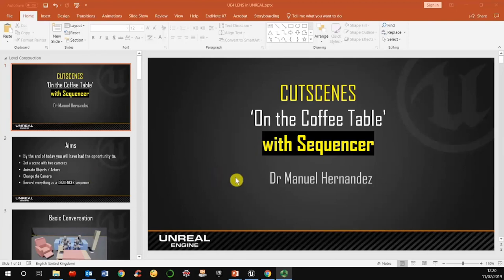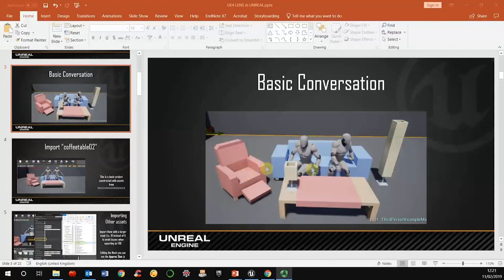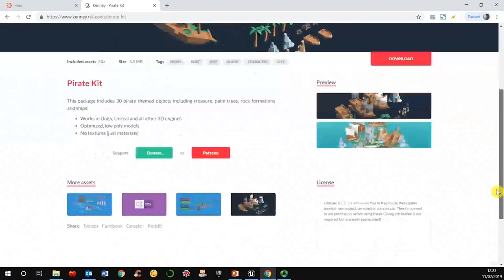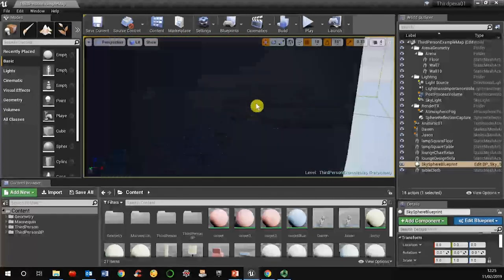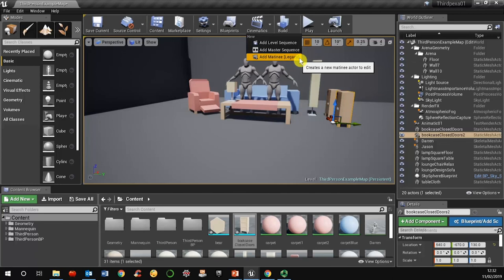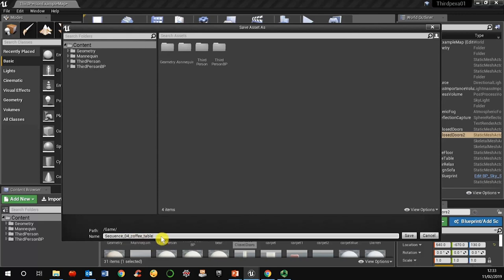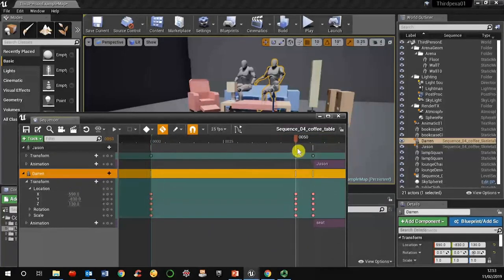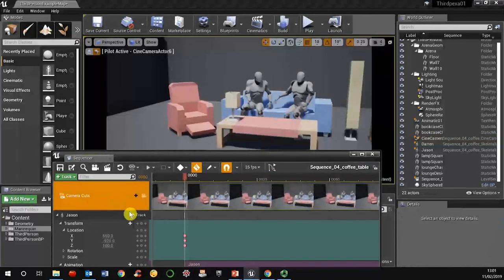[TUTORIAL] - Unreal Editor UE4 - Basic Cinematography - Camera and Skeletical Mesh performances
Lecture at University of Hull, Module VFX for Game and Entertainment [Tutorial]